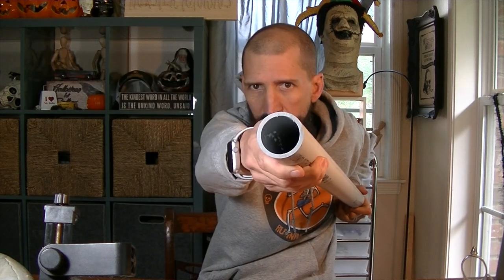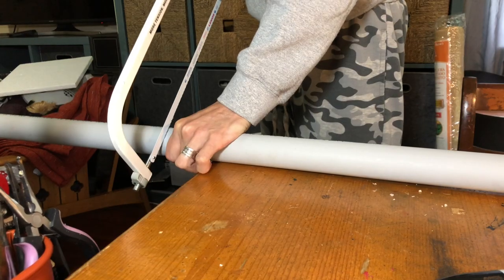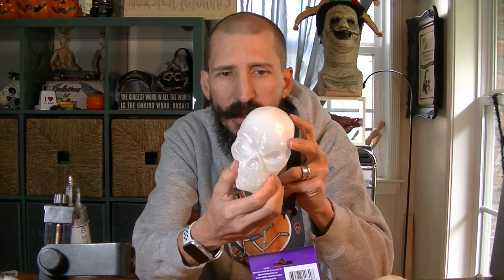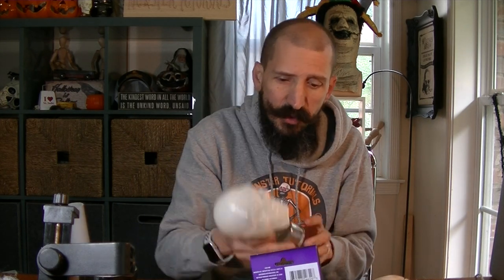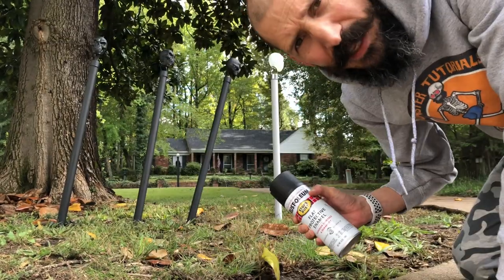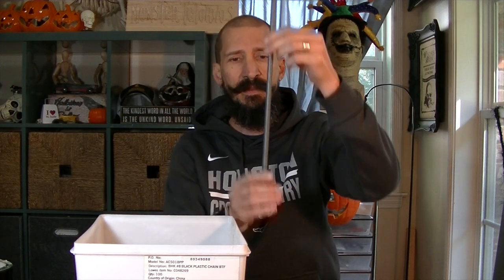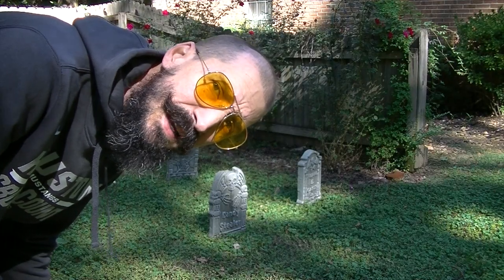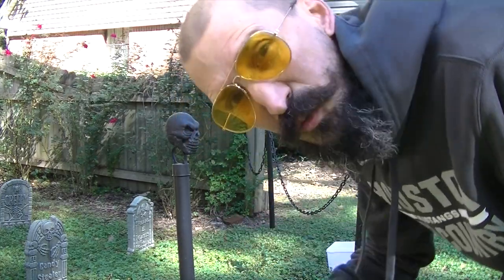Easy DIY Cemetery Graveyard Fence Tutorial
- Make this super easy cemetery fence using easy to find materials and a few steps! With this tutorial you can make your graveyard fence as short or as long as you want!!

Monster Tutorials
1779 Kirby Pkwy
Ste#1-350

My pledge is I will only link to valuable stuff that I actually use. I also research the products to make sure you get the best deal so that you can successfully complete your projects!